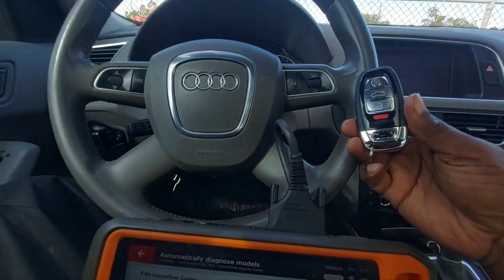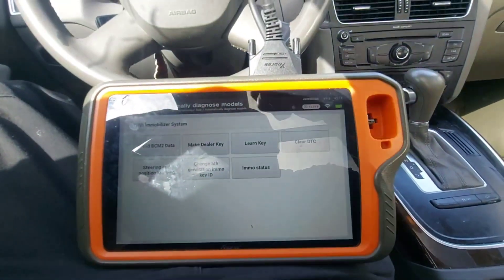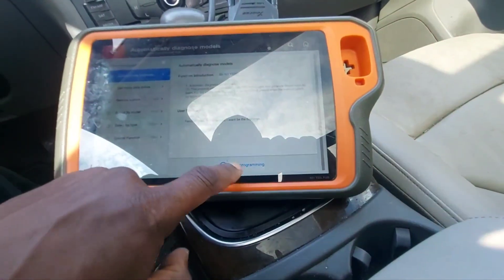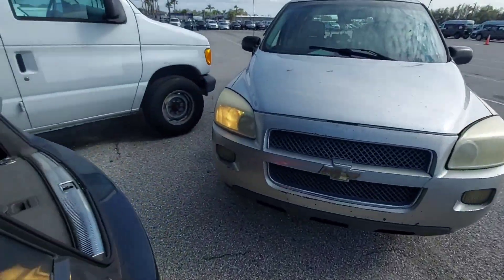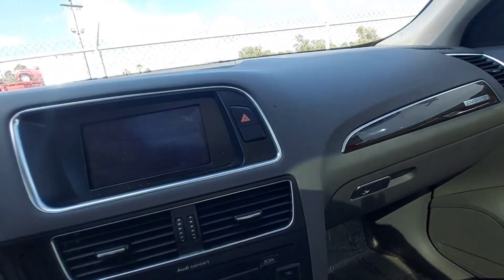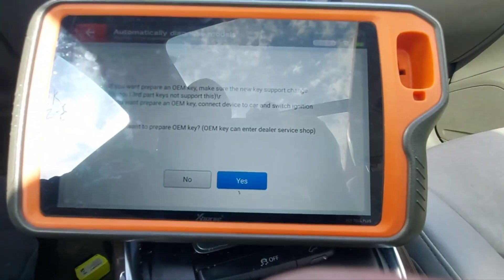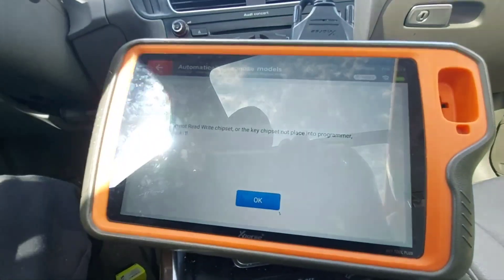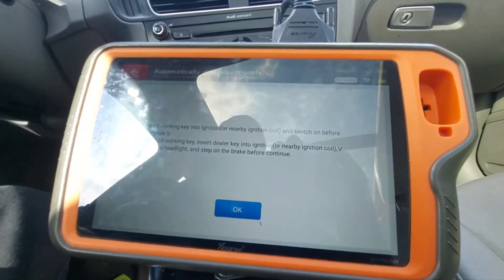2011 Audi Q5 all keys lost. BCM2.